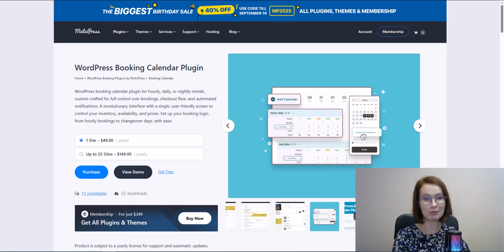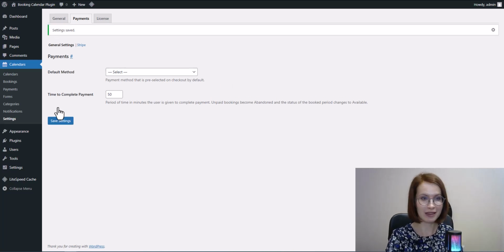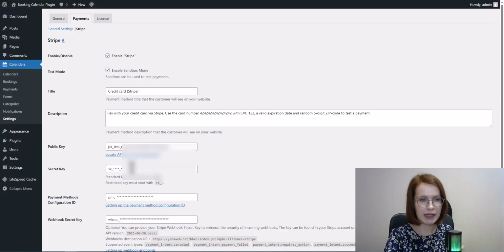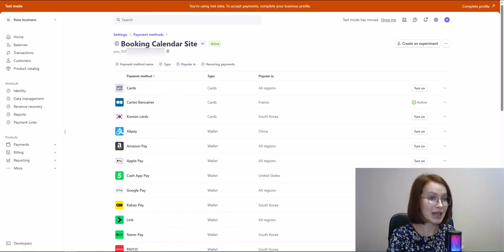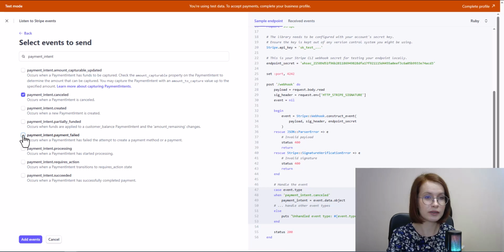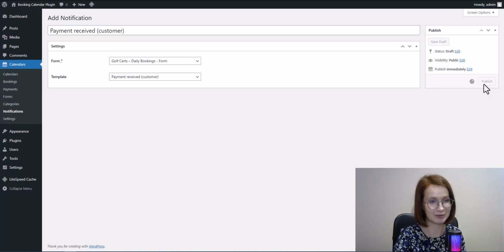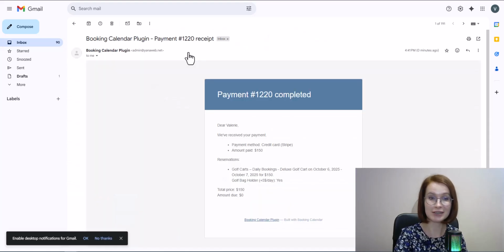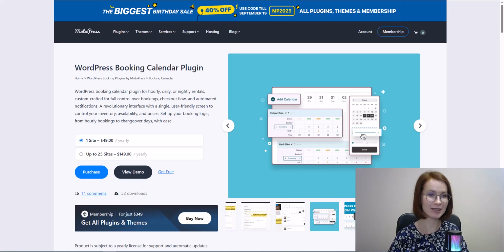How to Use Stripe Payments for Booking Calendar for Free with MotoPress Plugin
The MotoPress Booking Calendar plugin now has Stripe built in - free and ready to go!

In this video, we’ll walk you step by step through connecting your Stripe account so you can start taking payments right on your WordPress site. From cards to digital wallets and bank debits, Stripe gives you dozens of ways to get paid online when a client submits a booking.

Watch this Stripe booking plugin tutorial to learn how to set up the connection with the Booking Calendar plugin and manage all payment methods directly in your Stripe account.

00:00 Intro: Stripe Setup in WordPress Booking Calendar
00:42 Step 1 – Booking Confirmation Mode & Currency Settings
01:30 Step 2 – Payments Tab: Set Default Payment Method & Time Limit
01:48 Step 3 – Enable Stripe & Sandbox Test Mode
02:21 Step 4 – Stripe Title & Checkout Description
02:45 Step 5 – Stripe API Keys Setup
03:25 Step 6 – Stripe Payment Methods Configuration ID
05:35 Step 7 – Webhook Secret Key for Secure Payments
07:00 Step 8 – Checkout Locale Settings
07:20 Email Notifications for Payments
08:47 Test Bookings with Stripe Payments Methods
10:21 Managing Bookings and Payments in WordPress Dashboard
10:55 Stripe Dashboard Transaction Check
11:24 Wrap-Up: Stripe Integration Done